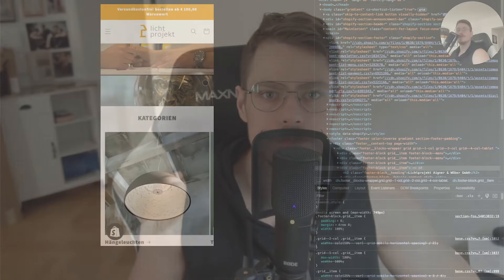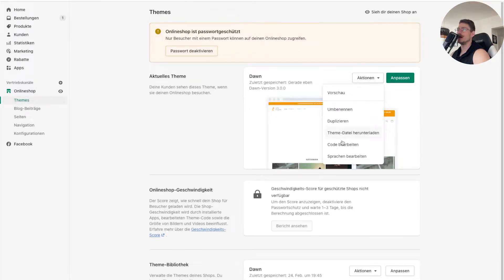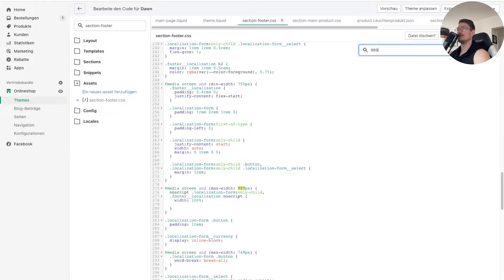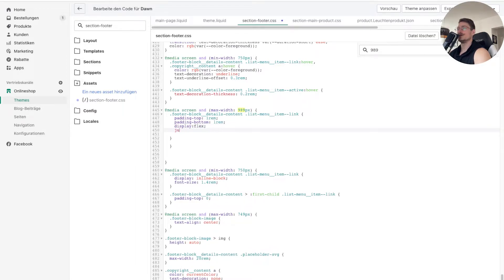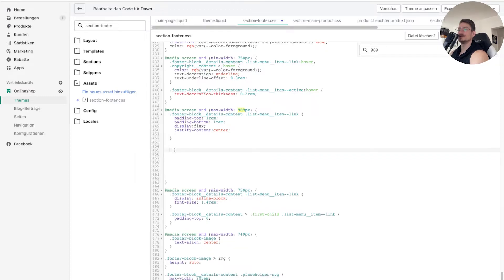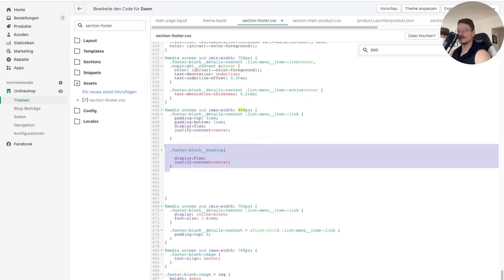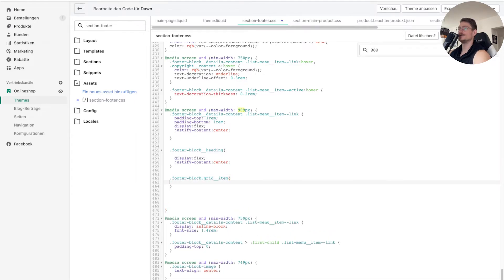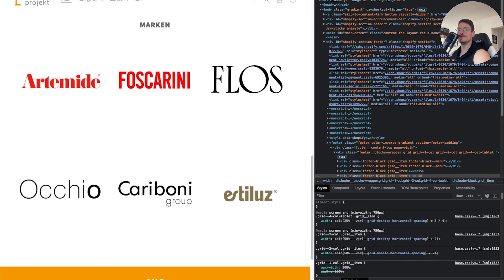Dawn Theme - Center footer on mobile view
Dawn Theme - Nr. 1 Shopify Theme, which is cool but got some view Issues we will fix. Enjoy.

Basic tutorial, where i hope i can help you!